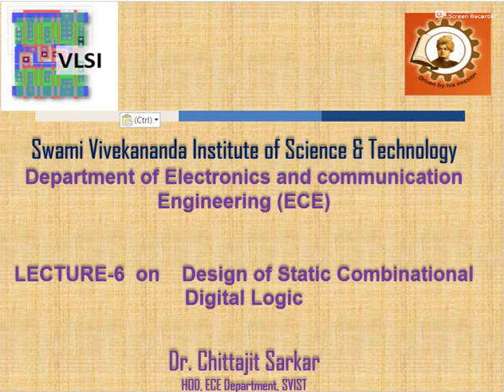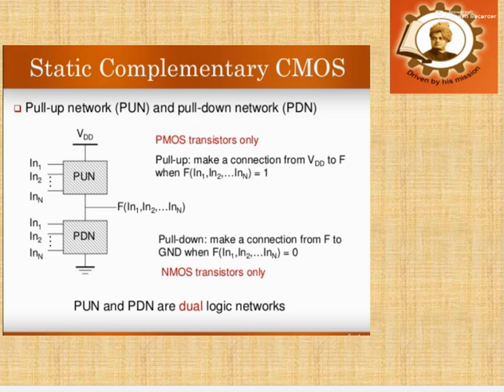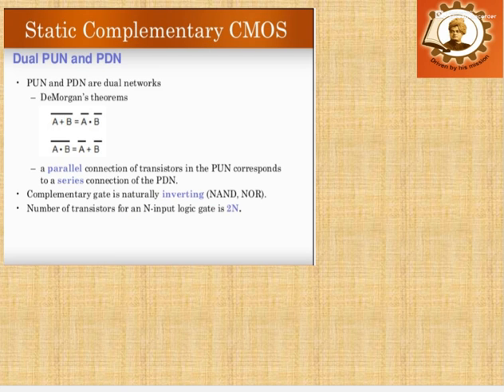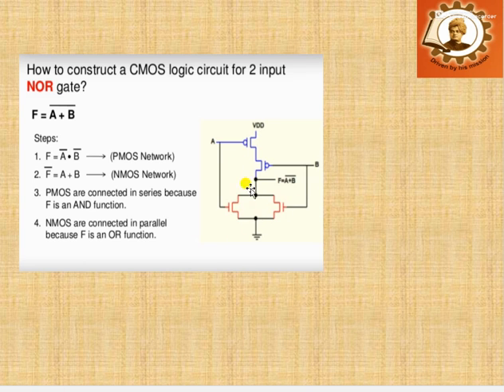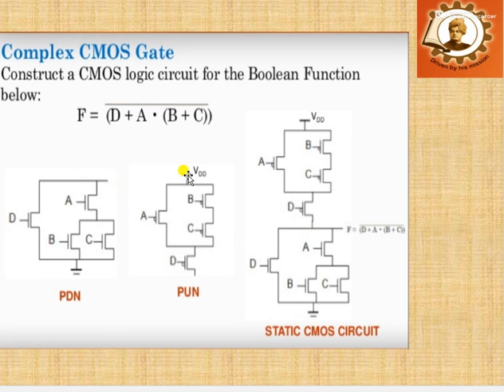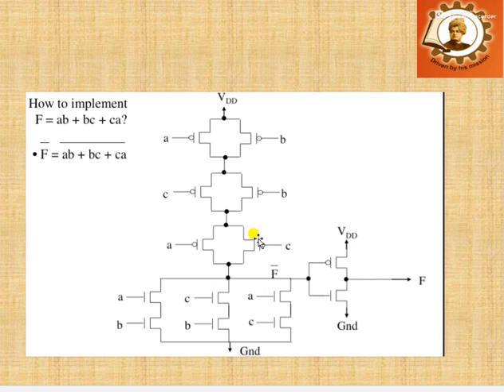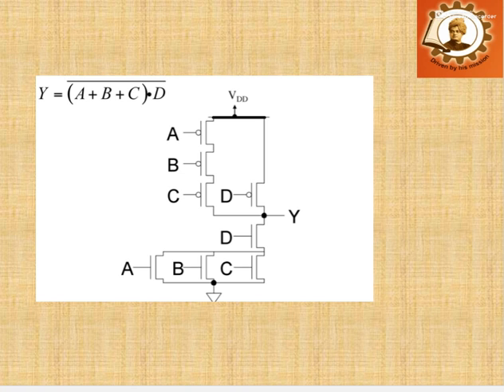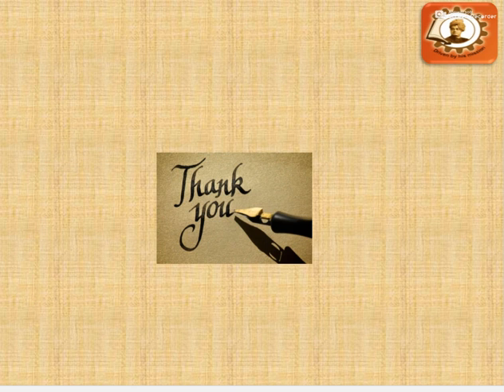Microelectronics & VLSI Designs EC702 Dr CHITTAJIT SARKAR 6